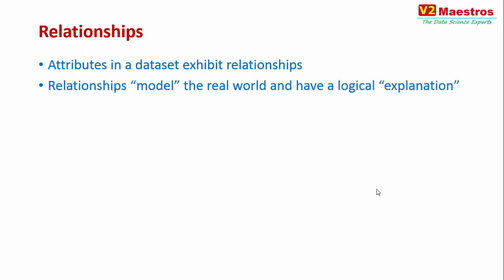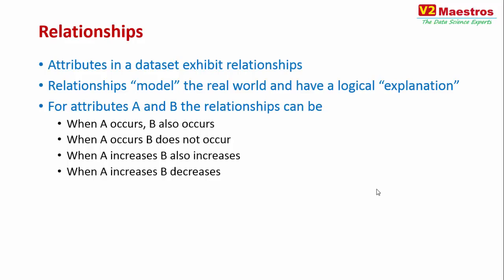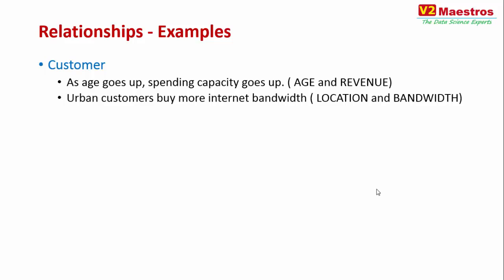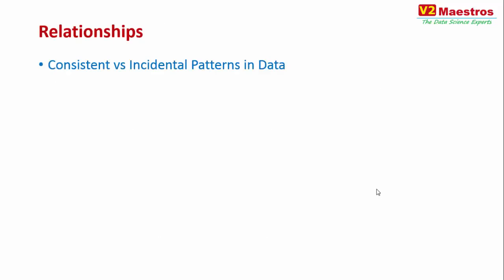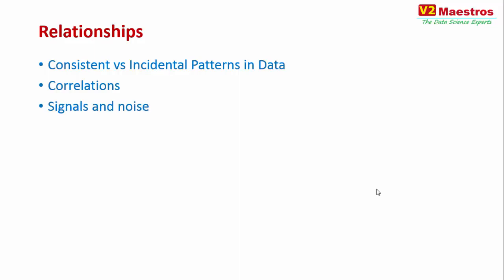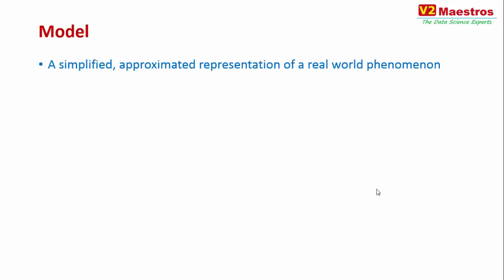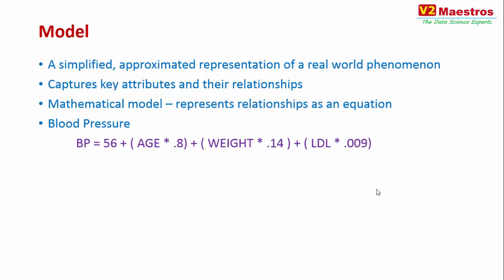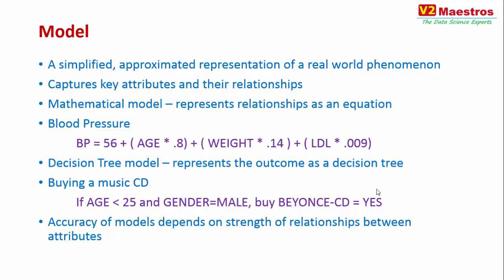005 Learning from relationships